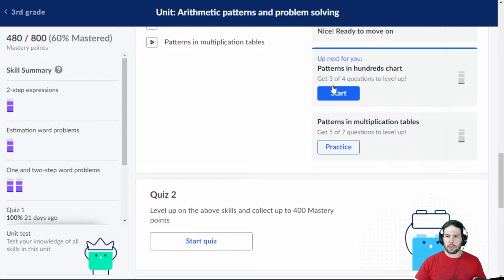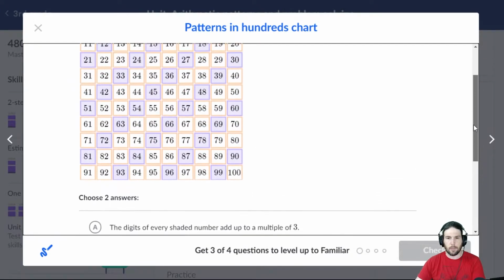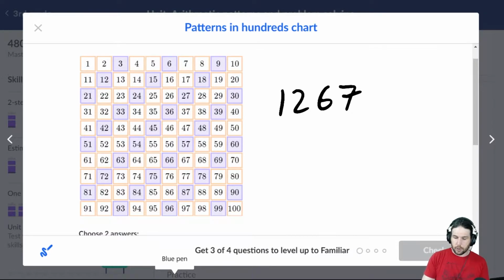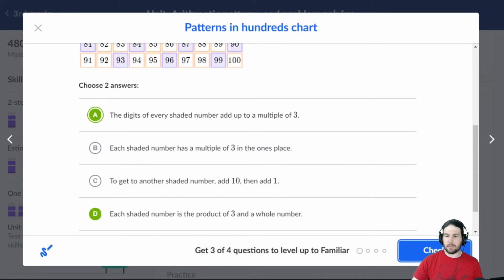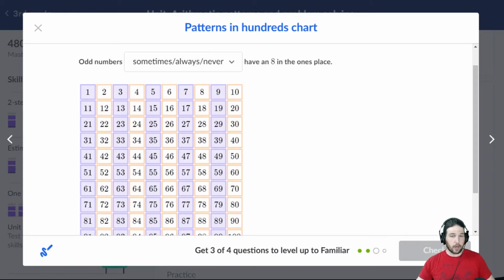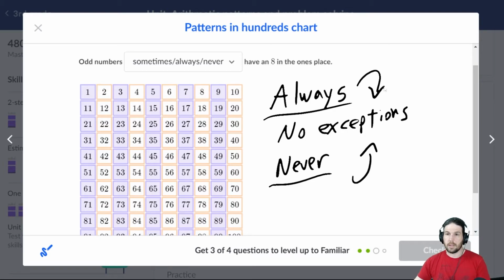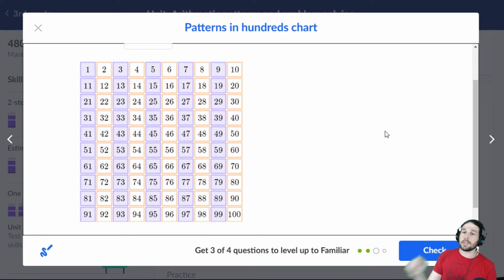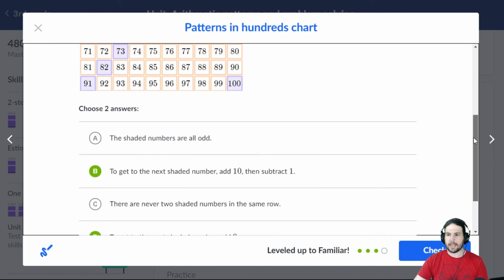Grade 3: Patterns in the Hundreds Chart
In today's video, we talk more about patterns, this time using the numbers from 1 to 100! Also we begin to discuss some of the vocabulary used in mathematical argumentation, including words like "always," "sometimes," and "never."

Mondays at 6pm Pacific